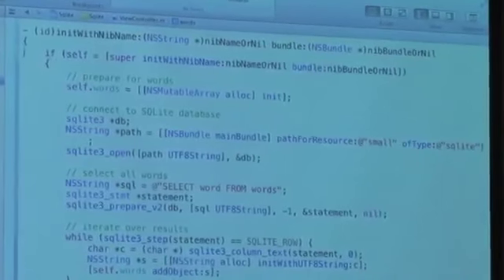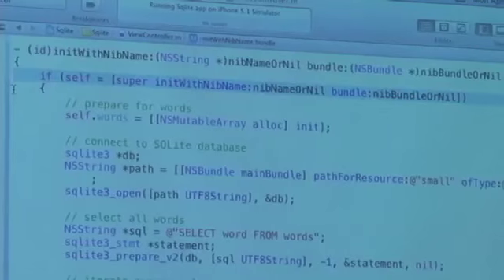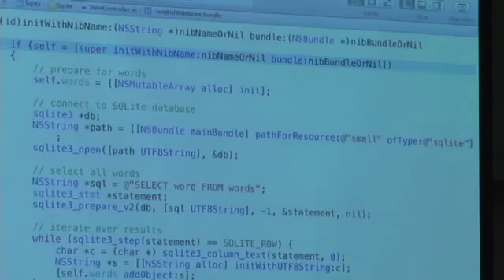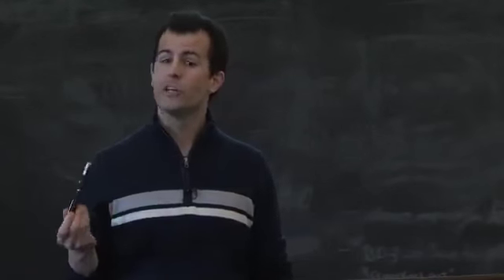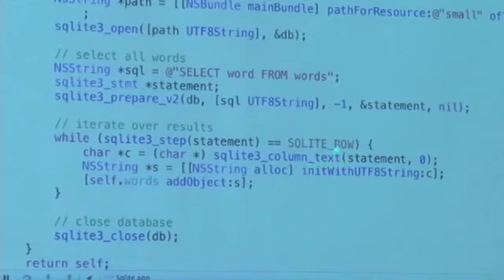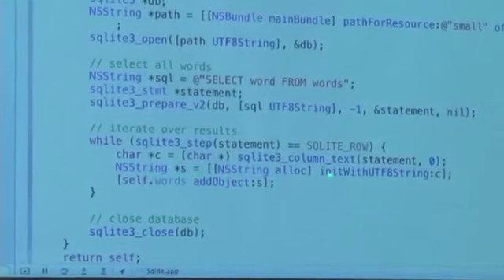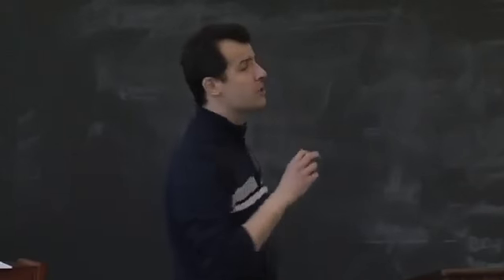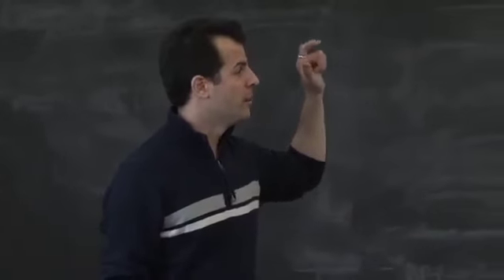iOS Mobile App Development # Mobile Software Engineering # Lecture 9 # Part 2